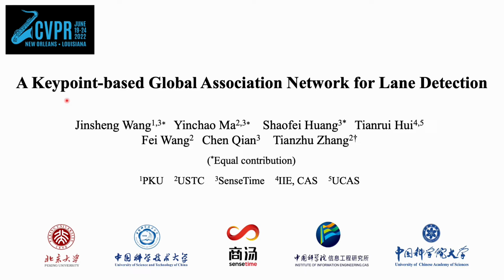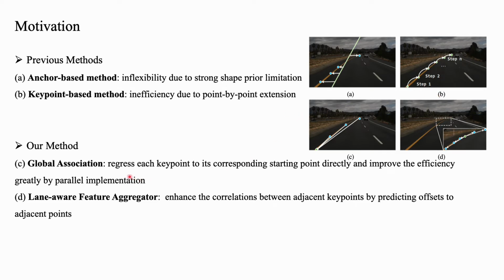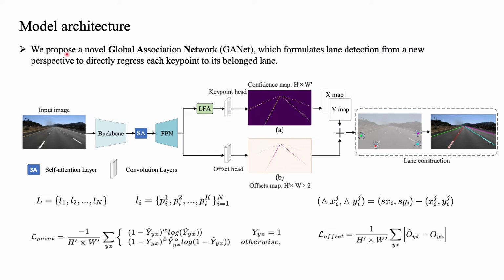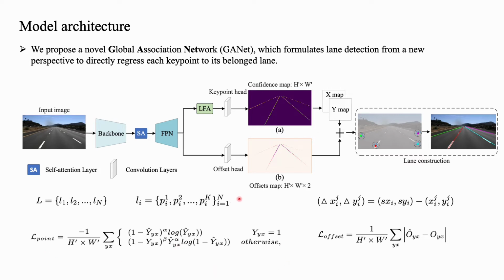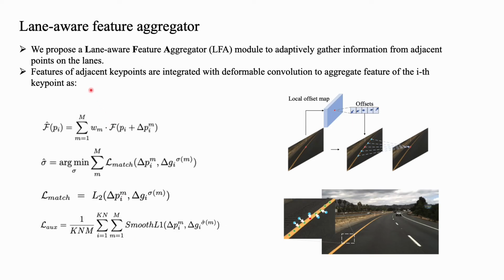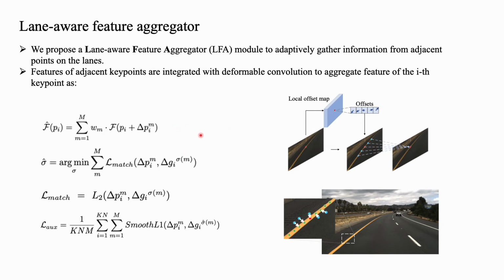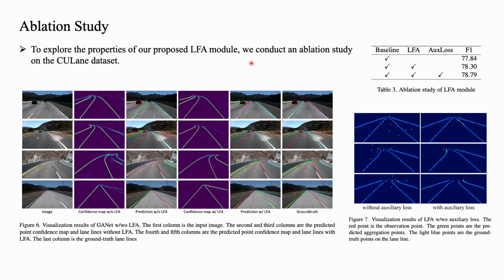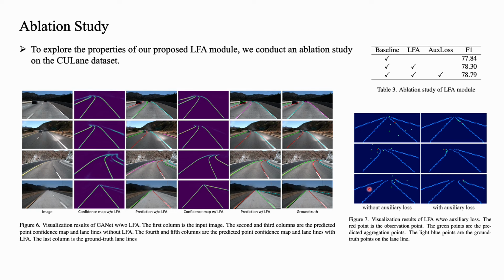A Keypoint-based Global Association Network for Lane Detection